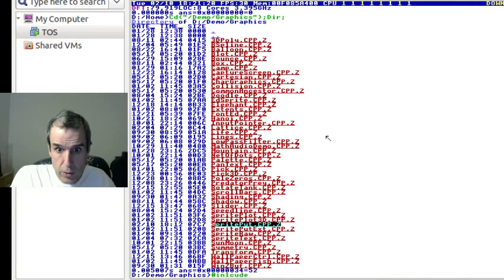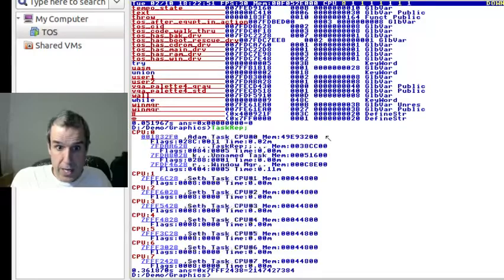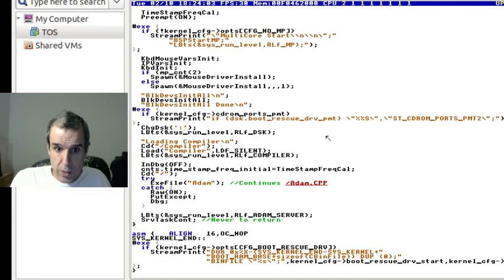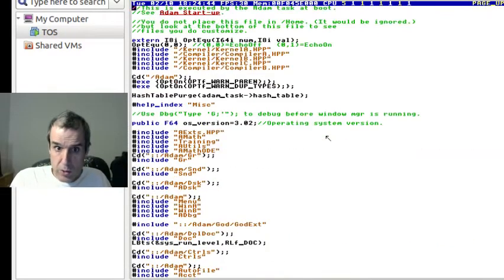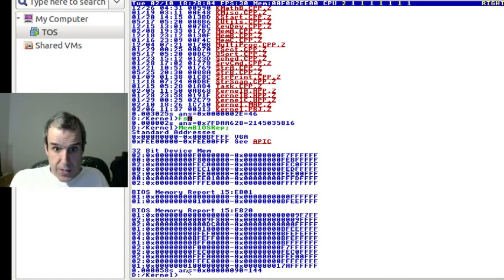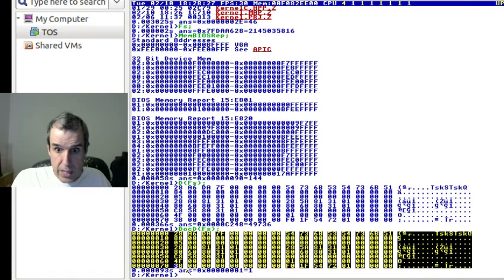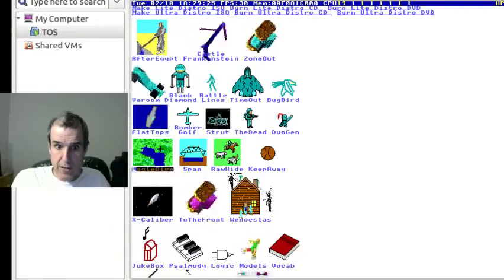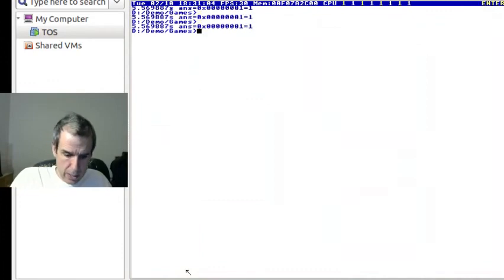TempleOS Intro to Command Line #02